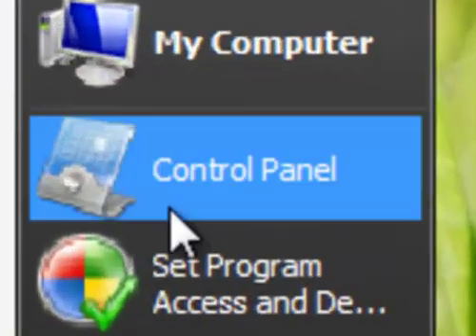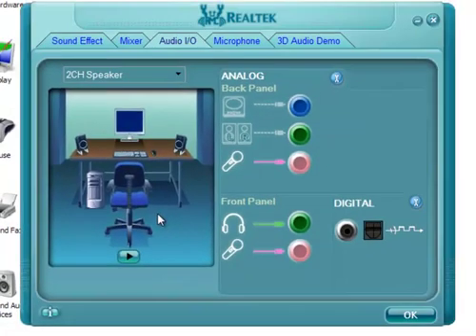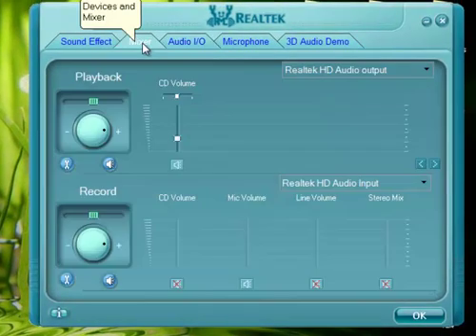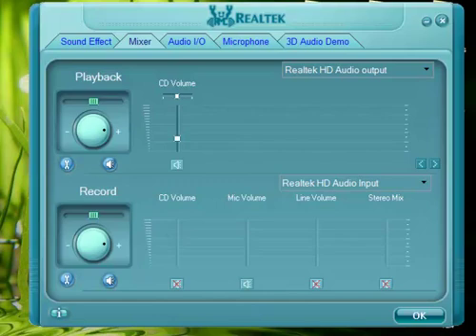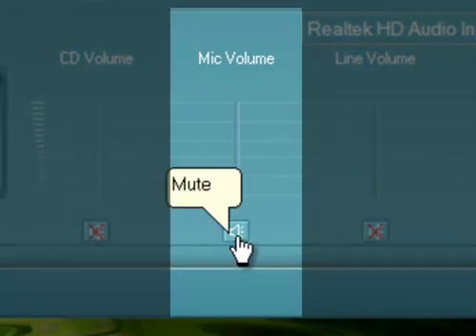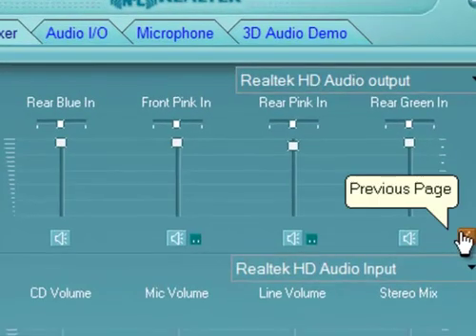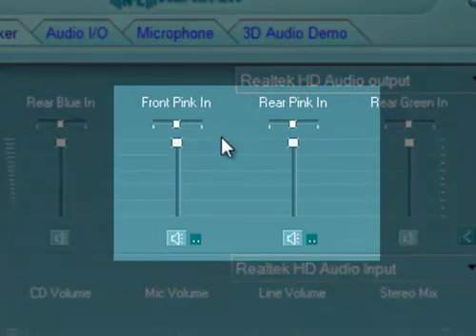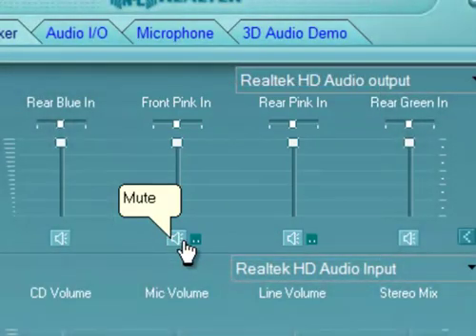Realtek Microphone Audio Problem Fixed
tags: realtek realtech real tech tek audio hd sound record recording music problem fix fixed how to get work mic microphone problem solved for free pc windows mac vista 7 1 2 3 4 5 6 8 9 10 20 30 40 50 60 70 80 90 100 xp classis ipod android mouse headset logitech